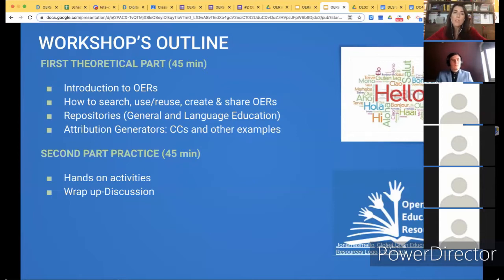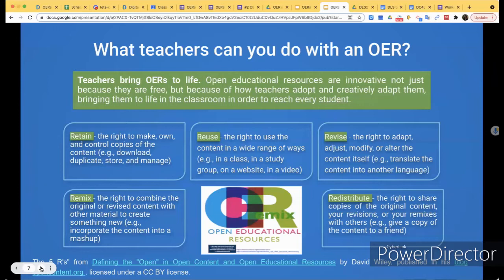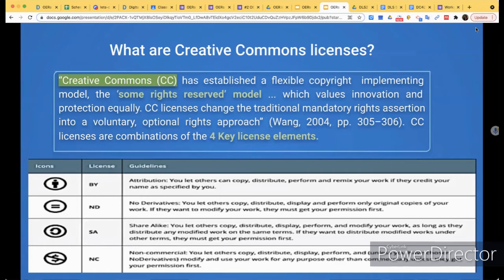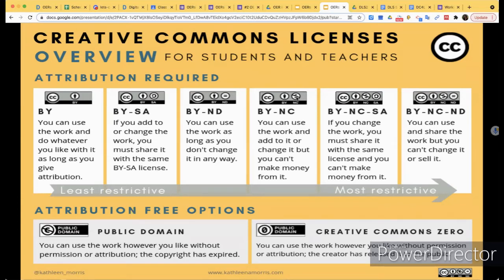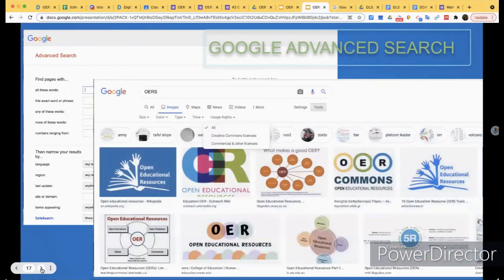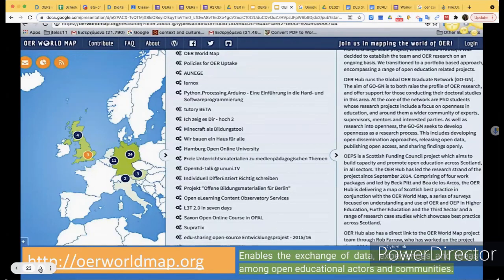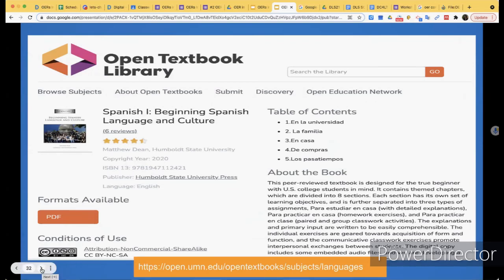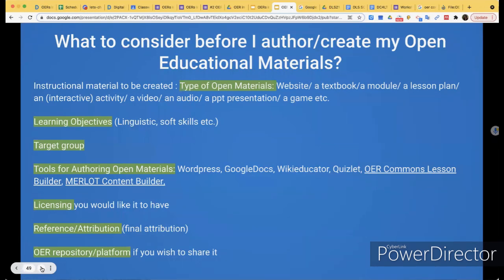OERs in Language Education From Theory to Practice. DC4LT Webinar Series 2 October 2021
OERs in Language Education From Theory to Practice, recording of the webinar organized on 06 October 2021, part of the DC4LT Webinar Series